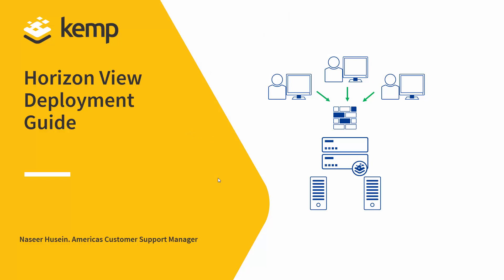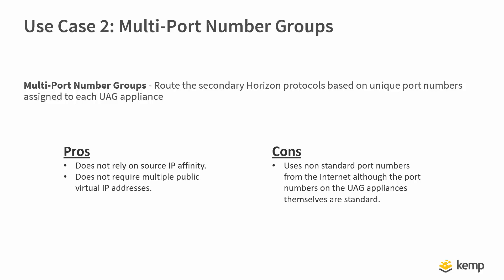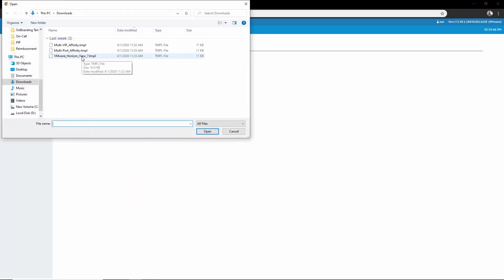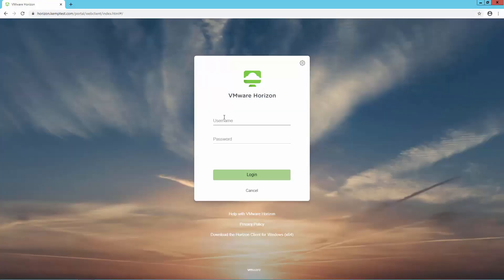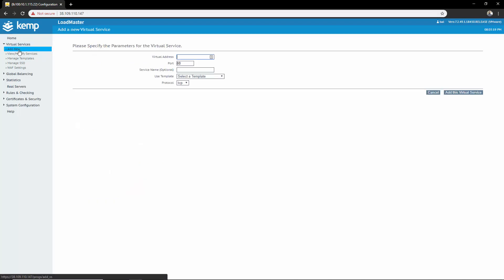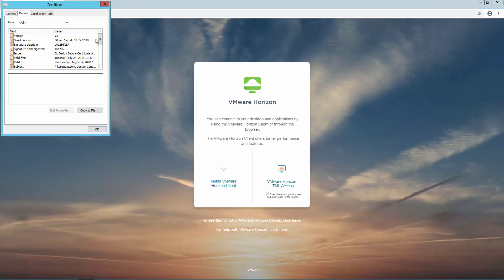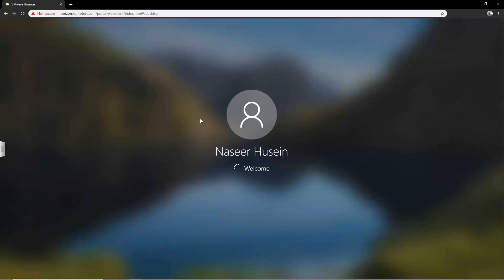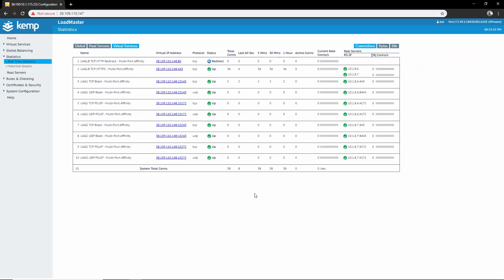Load balancing VMware Horizon View with Kemp Horizon View Deployment Guide (Part 2)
Kemp Support engineers have seen an increase in VDI setups as more people work from home. This video helps users of Kemp LoadMaster load balancer with VDI setups. There are three ways to load balance Horizon View and this video, which is part 2 of a 3-part series, will cover Multiple Port Configuration.

Load balancing VMware Horizon View with Kemp - Horizon View Deployment Guide (Part 1) - Source IP Affinity

Load balancing VMware Horizon View with Kemp - Horizon View Deployment Guide (Part 2) - Multiple Port Configuration

Load balancing VMware Horizon View with Kemp - Horizon View Deployment Guide (Part 3) - Multiple IP configuration